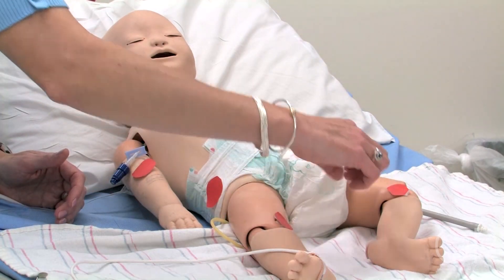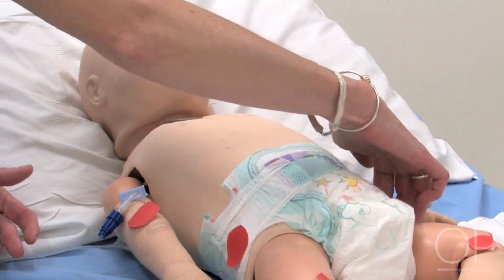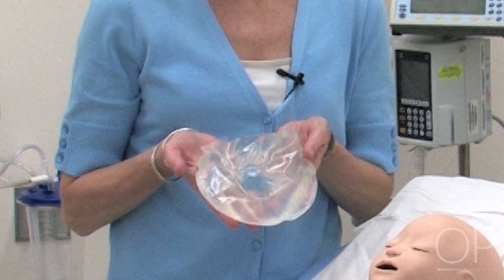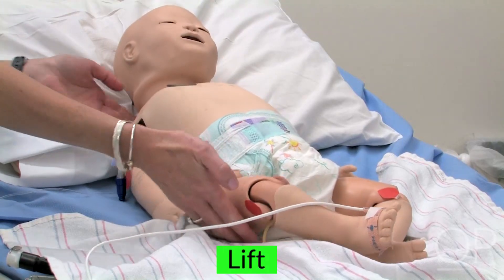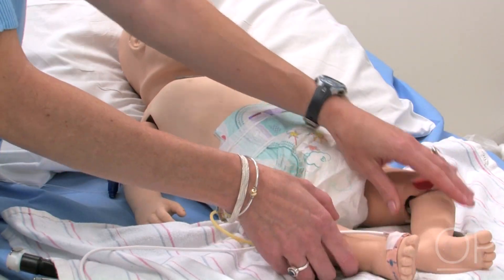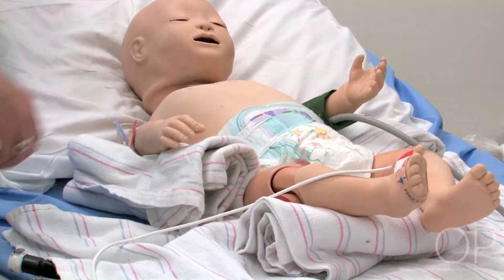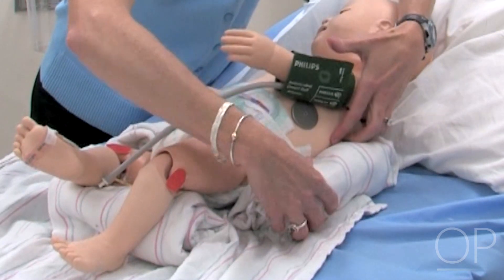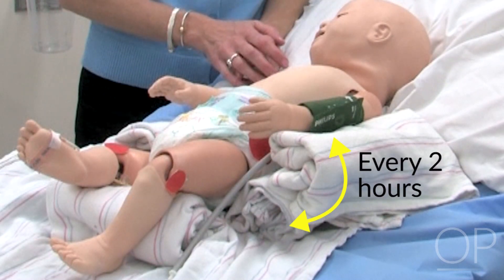Positioning an Immobilized or Limited Mobility Patient by M. Manning | OPENPediatrics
Quick Concepts are short videos that describe a key physiological or theoretical concept, or demonstrate a brief procedure. In this video, Mary-Jeanne Manning demonstrates how to correctly position a patient that is immobilized or has limited mobility to preserve skin integrity.